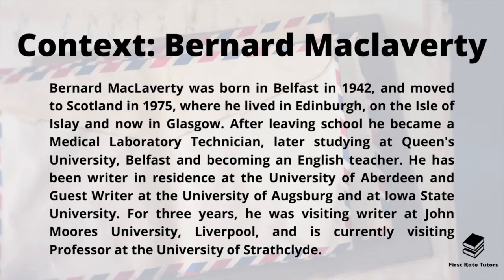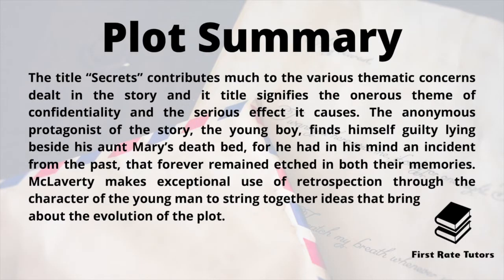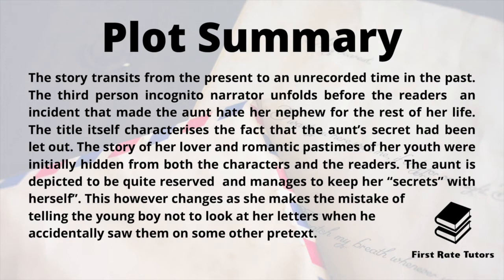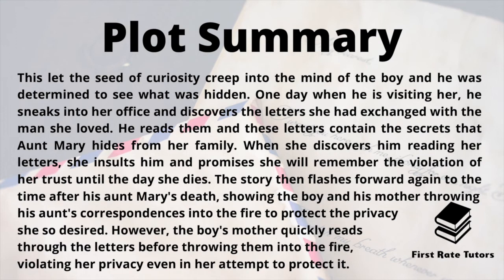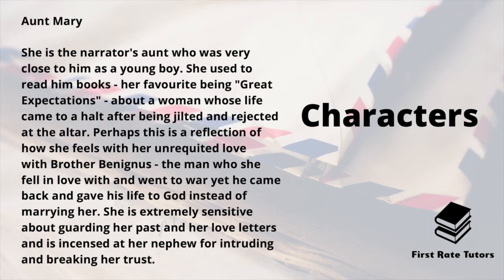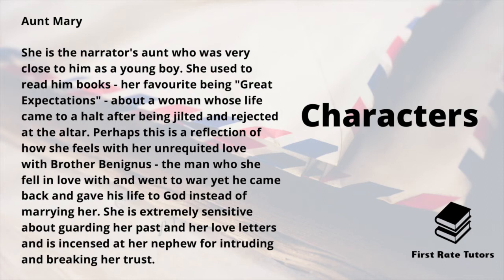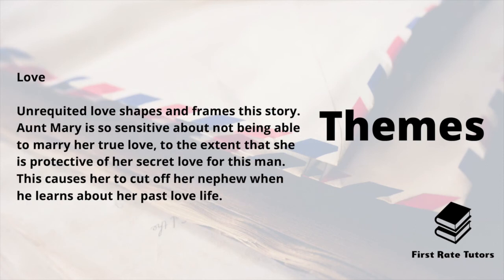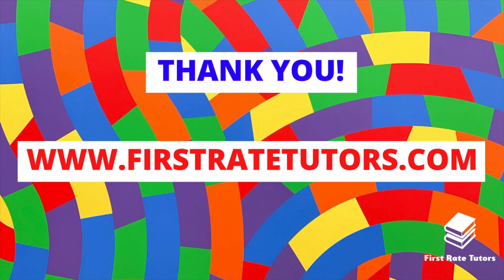"Secrets" by Bernard Maclaverty: Stories Of Ourselves Revision! | Cambridge IGCSE English Literature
Studying "Secrets" by Bernard Maclaverty? Check out our revision video which explains and analyses language techniques and context you should be aware of when studying this text!